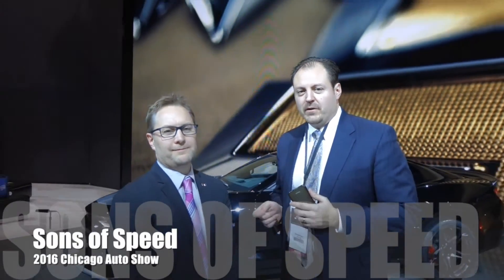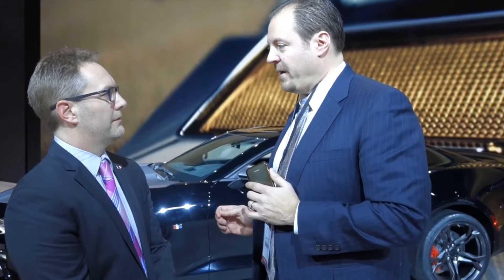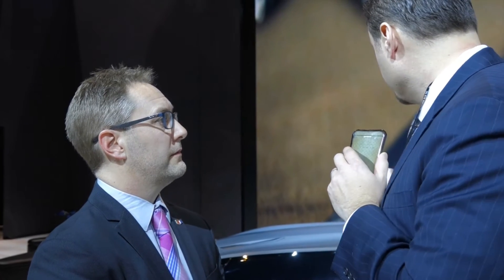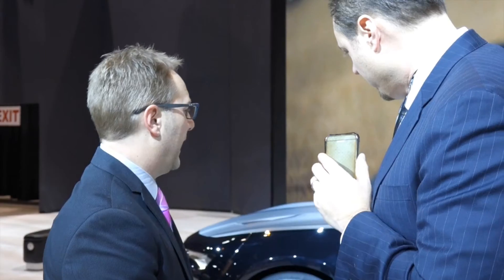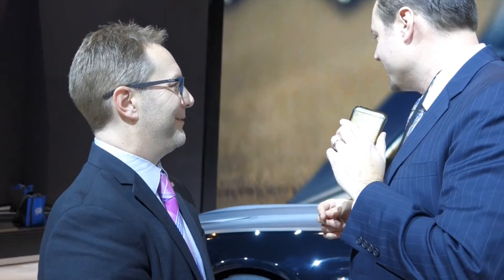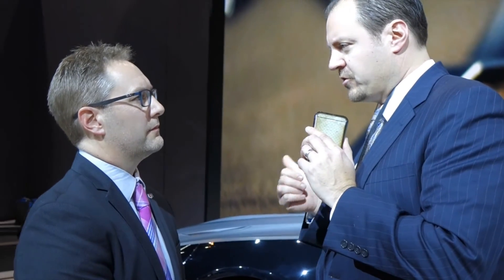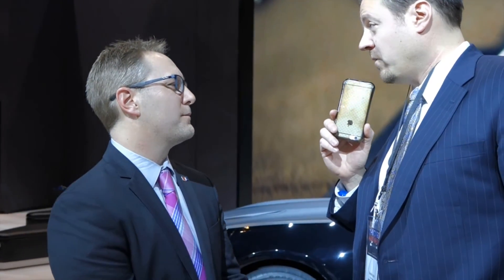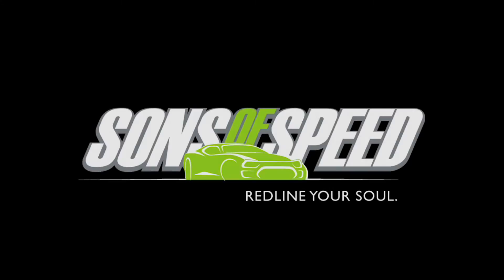2017 Camaro 1LE & Corvette Interview at the 2016 Chicago Auto Show | Sons of Speed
Sons of Speed interview with Chevrolet's Camaro & Corvette Marketing Manager, Todd Christensen. Interview date: February 11, 2016.

Sons of Speed® is a registered trademark of Sons of Speed, LLC.